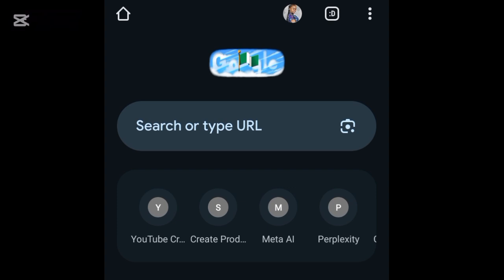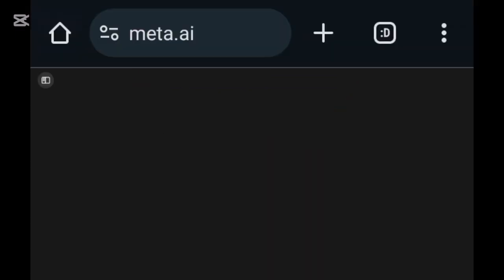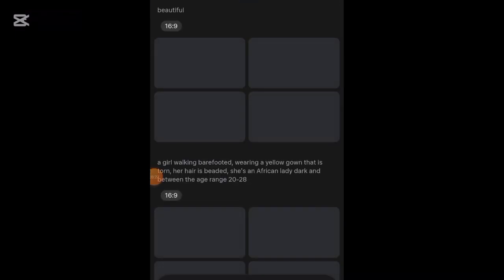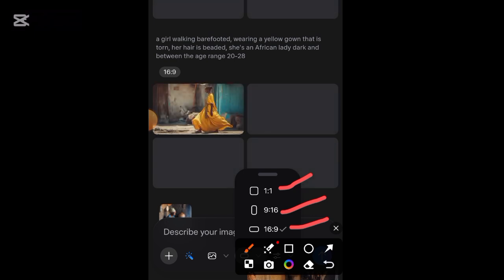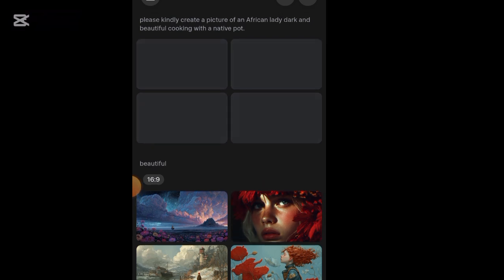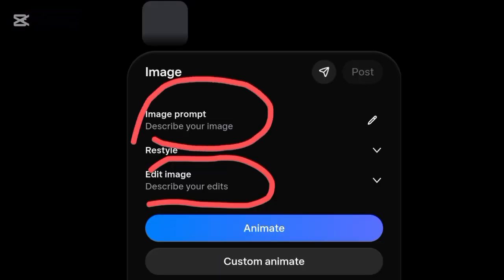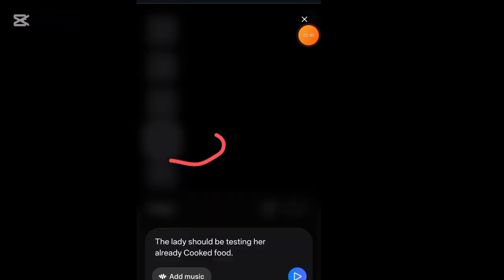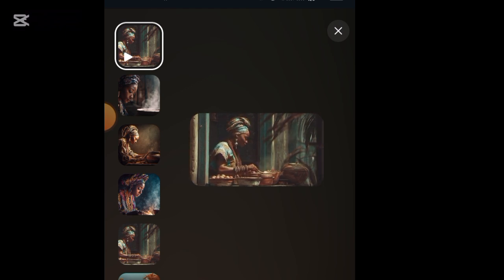This FREE AI tool creates better images than Nano Banana AI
Learn step-by-step how to create stunning 16:9 images perfectly sized for your faceless YouTube channel using free AI tools like Leonardo.ai. Discover how to upscale and transform images to the ideal YouTube aspect ratio (16:9) without spending a dime. Plus, watch how to animate your images for free with top AI animation tools like Kaiber and EaseMate AI to bring your content to life effortlessly. Perfect for creators who want professional-quality visuals and animation for their faceless YouTube videos! Boost your channel’s engagement and stand out with effective, easy-to-follow tips.